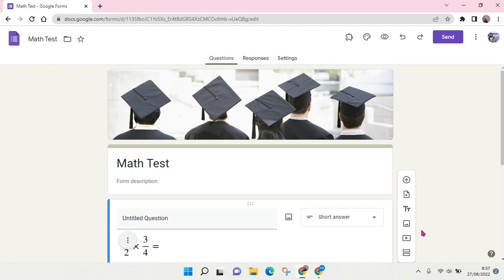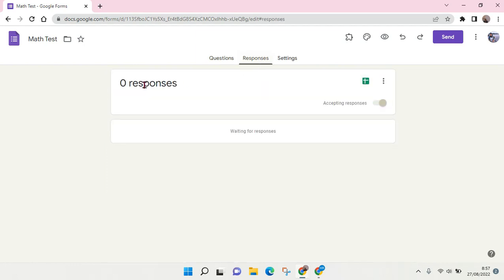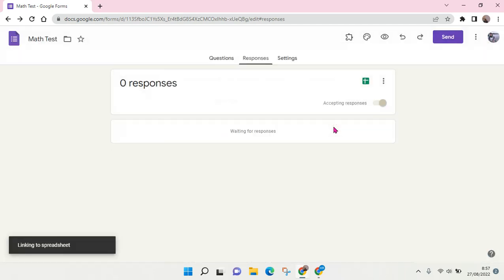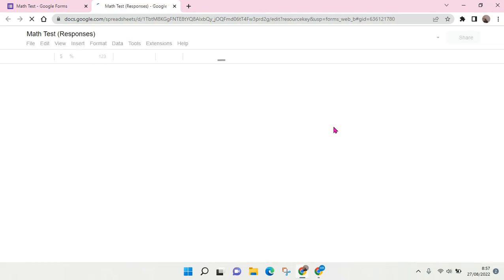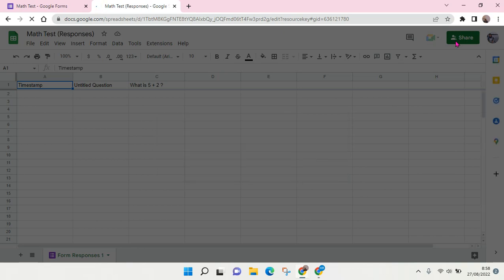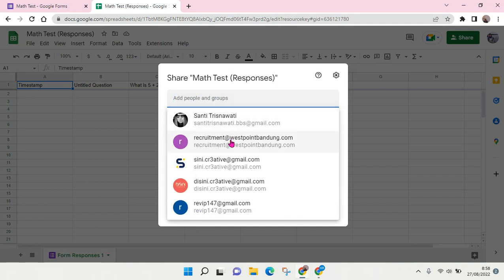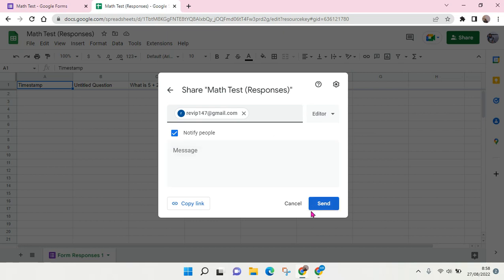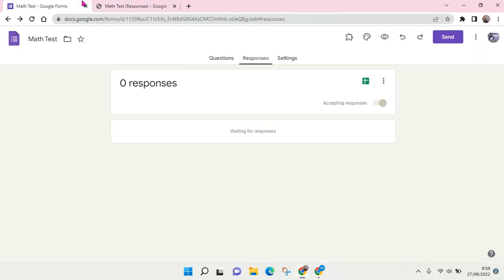How to Give Access to Google Form Responses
Here is how to give access to others of the Google Forms Responses